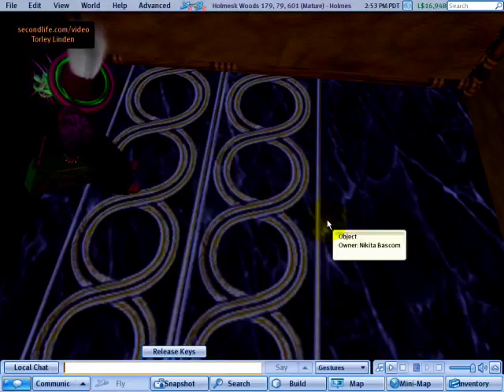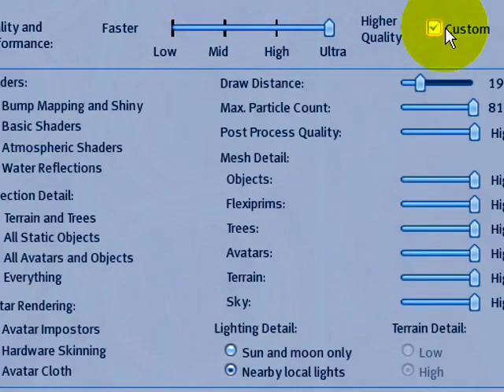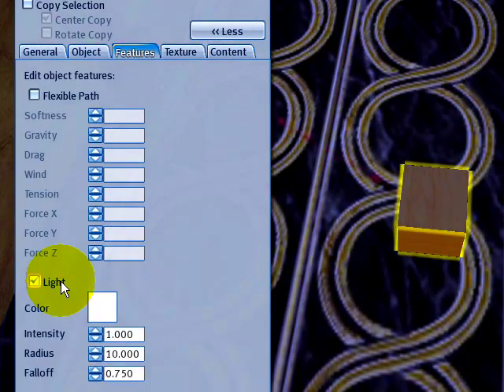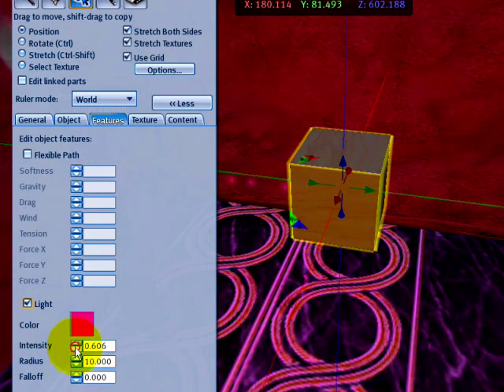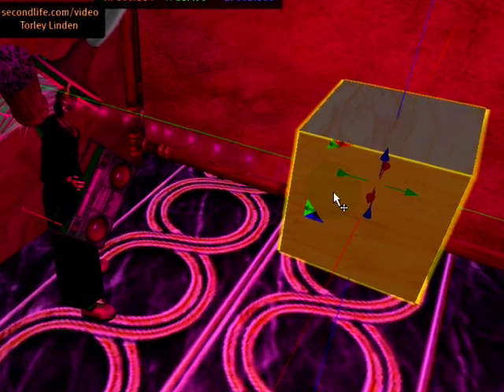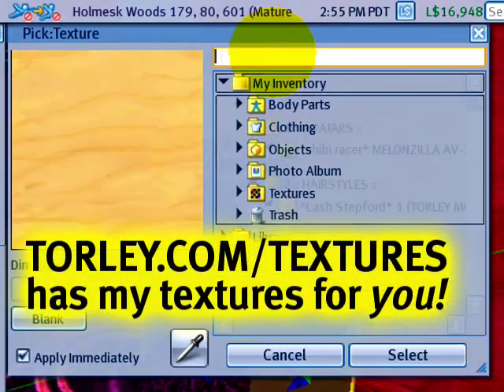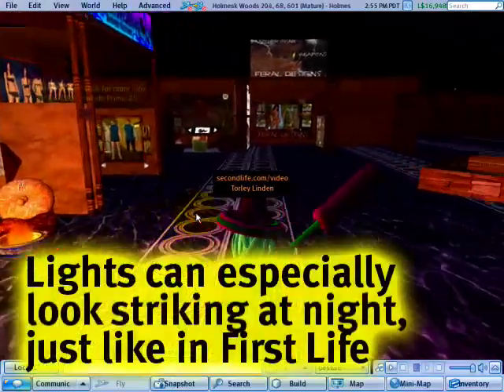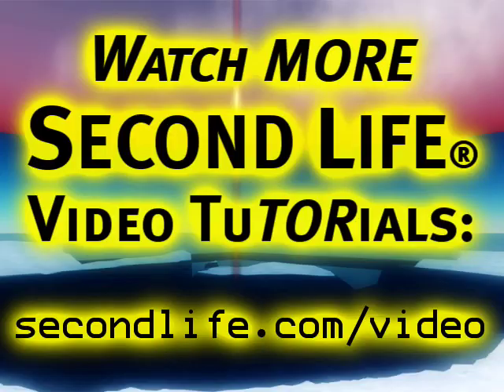Make local light objects - Second Life Video TuTORial